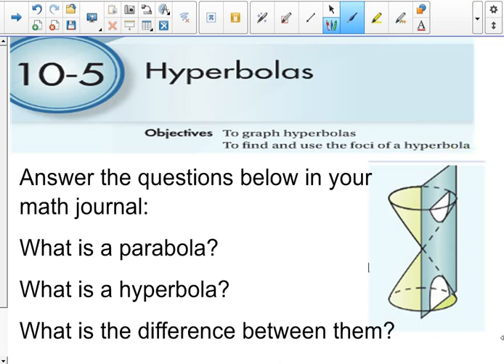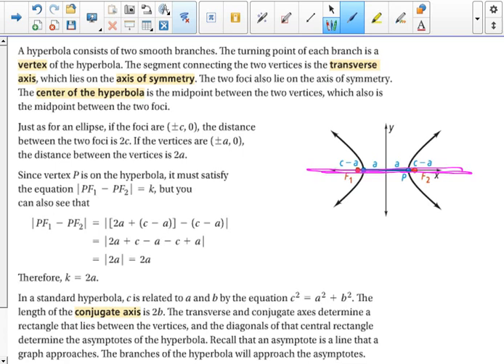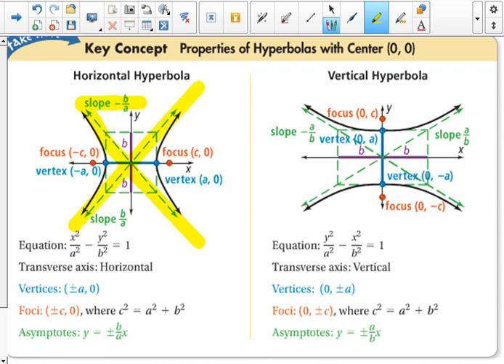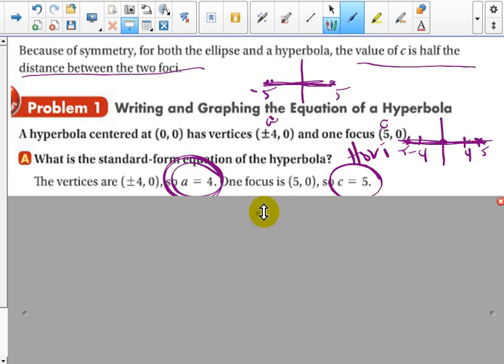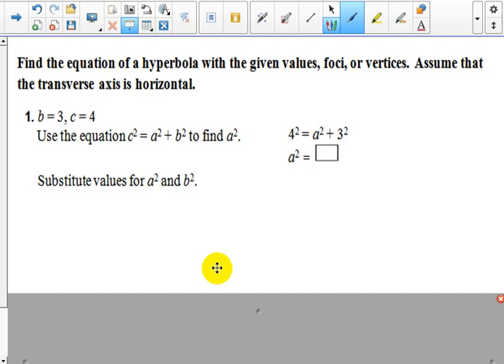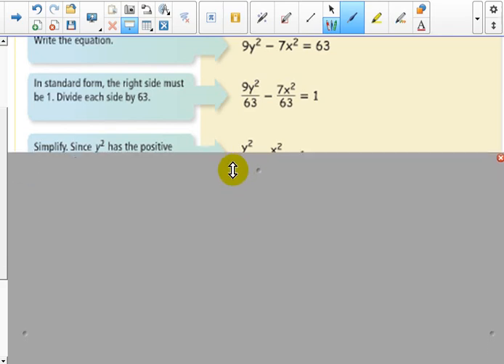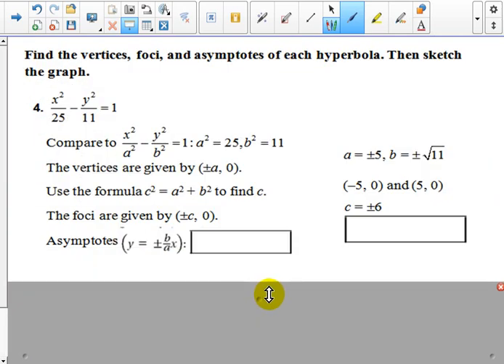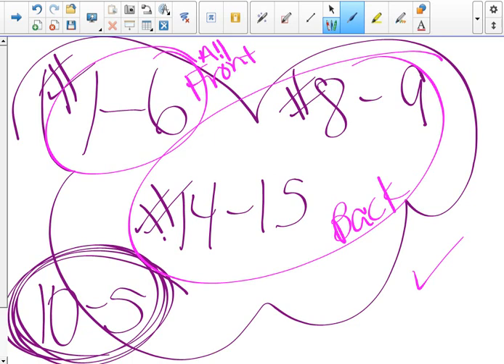algebra 2, 10-5 hyperbolas